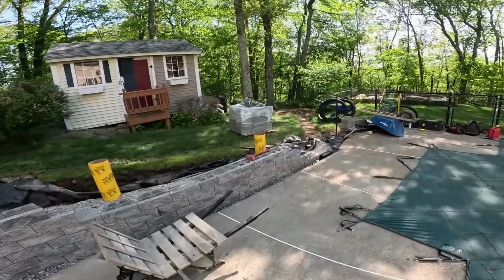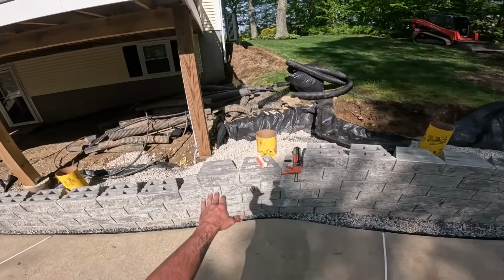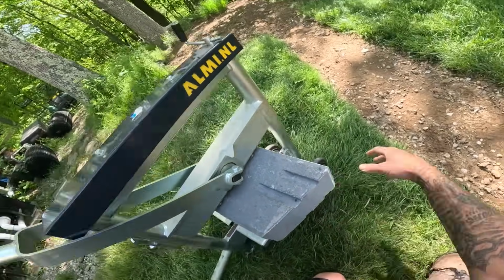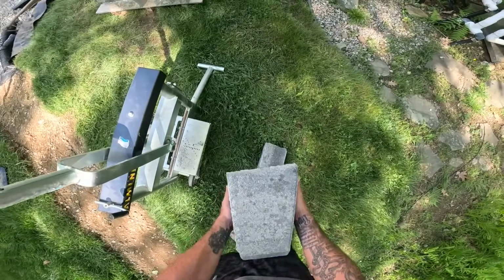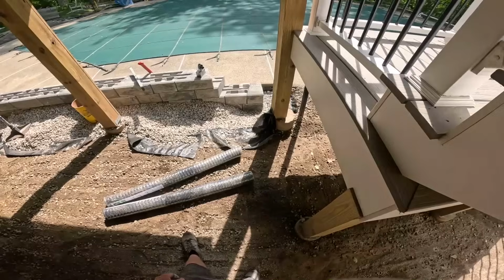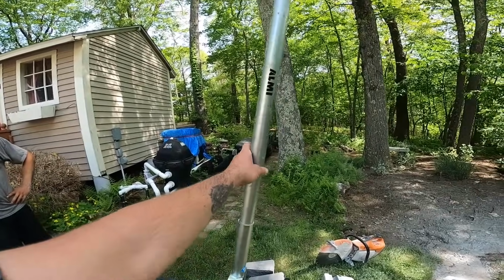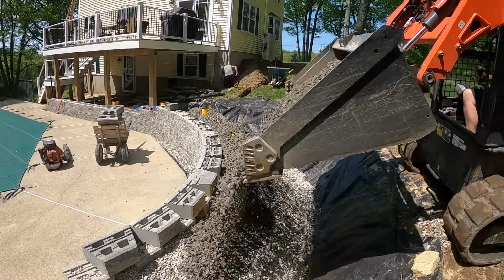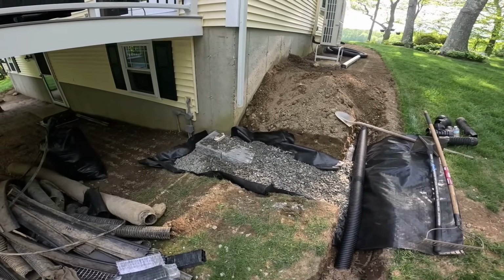Was This Concrete Block Splitter Worth The Money?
I bought a new (Pave Tool) block splitter to help us build custom concrete block retaining walls, was it worth the big price tag?